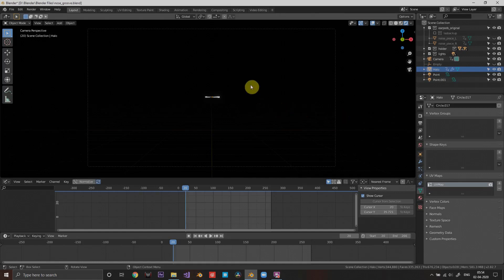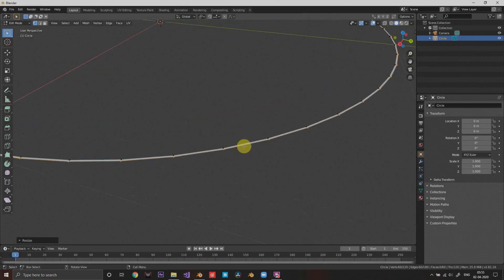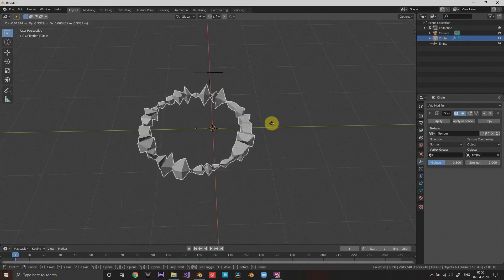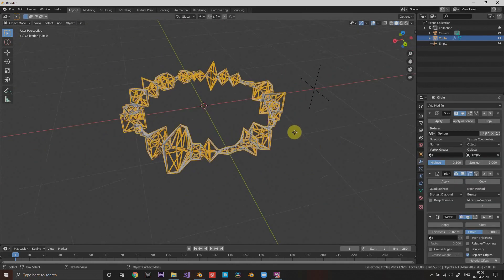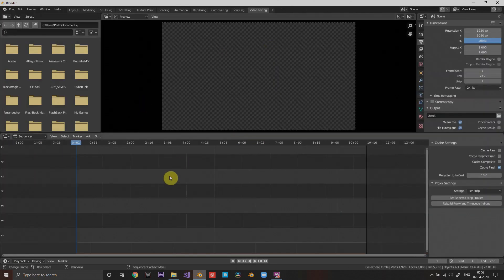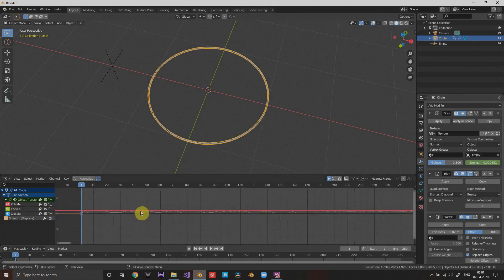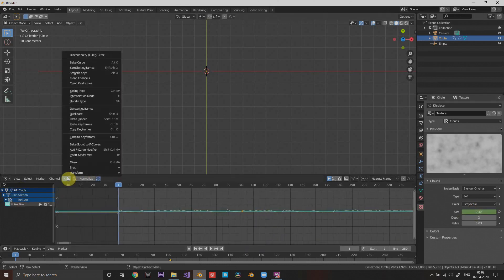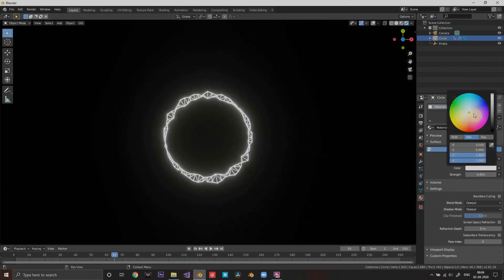Make anything your equalizer in Blender under 10mins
In this video we will see you can make anything and make any of its property act as a music equalizer in just a few clicks.